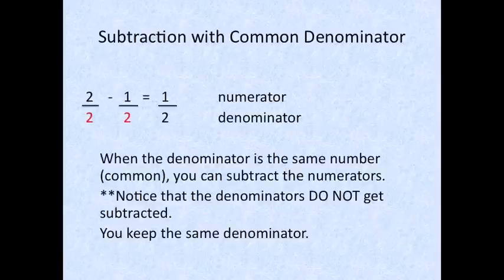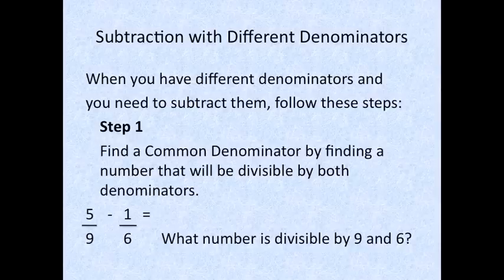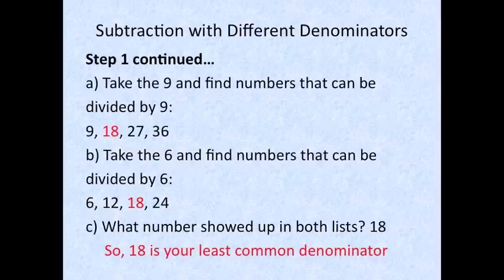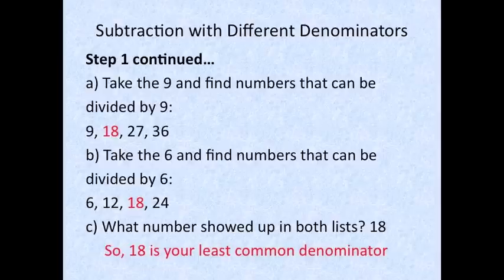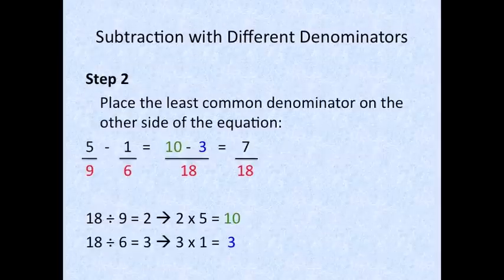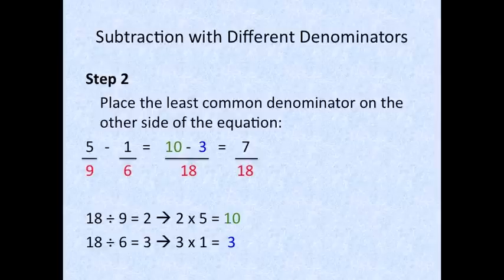Pharmacy Technician Math Review: Fractions Subtraction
Pharmacy Technician Math Review will help you understand and memorize the formulas you need in order to pass the exam.
**These Tutorials are only for the purpose of studying for the PTCB Exams. If you are in a professional setting, or for compounding actual solutions, check with your supervising pharmacist.